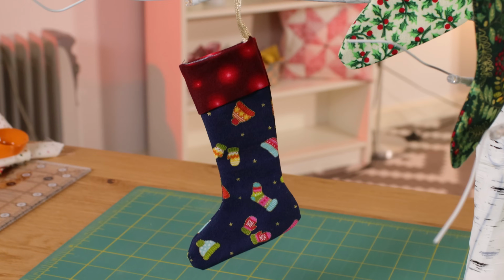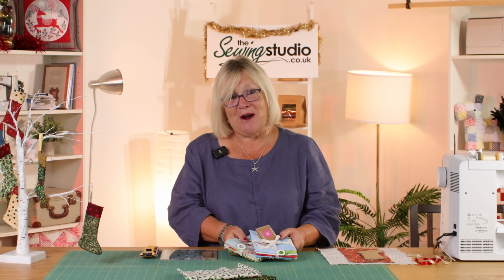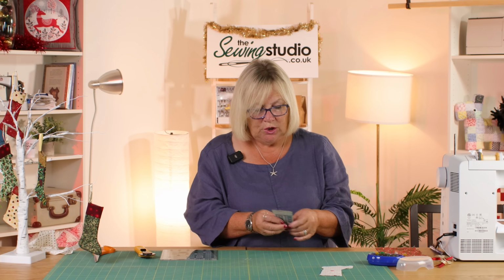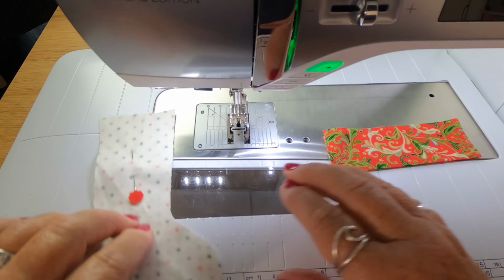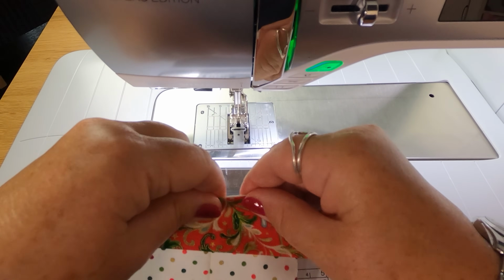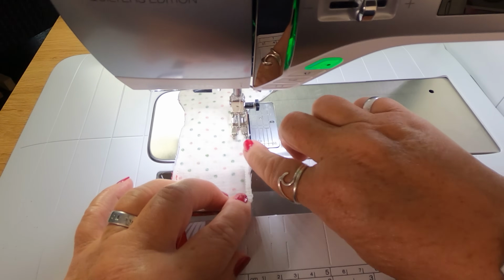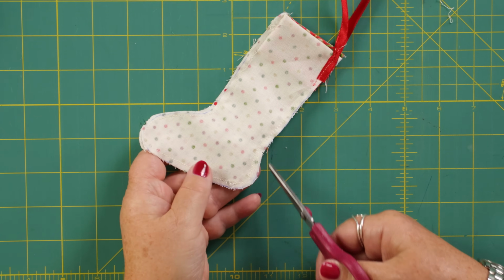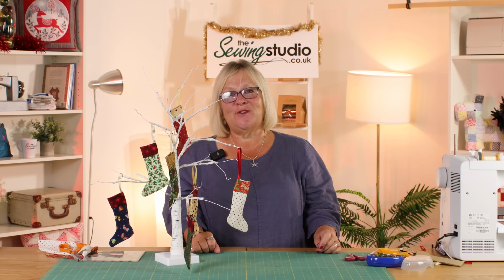Effortless Mini Christmas Stocking Tutorial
It's the season to make versatile, cute, mini stockings which can be made effortlessly using a home-made template. Katrina prefers small, contrasting, printed fabric for her stockings... We have plenty of this on our website!

Would you rather use 24 of them for a custom advent calendar? Simply embroider numbers on to each stocking and fit anything you can in them!

What you'll need:
~ Contrasting Christmas fabric
~ Ribbon
~ Cardboard stocking template
~ Iron-Off Pen
~ Ruler
~ Scissors
~ Pins
~ Sewing Machine

The Sewing Studio are specialists in Sewing Machines and everything Patchwork & Quilting. We now ship fabric to Australia, United States of America, Canada and Select European Countries.